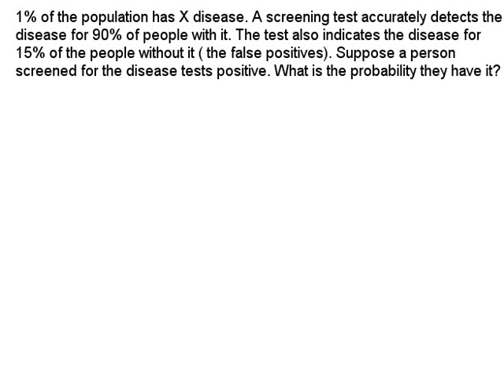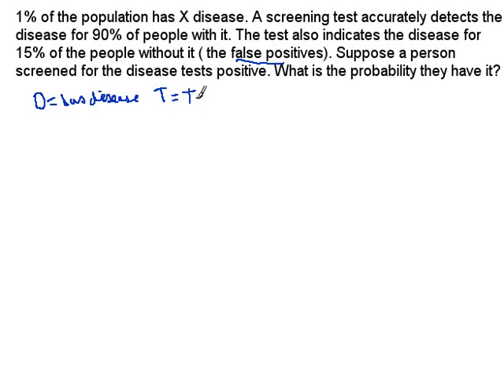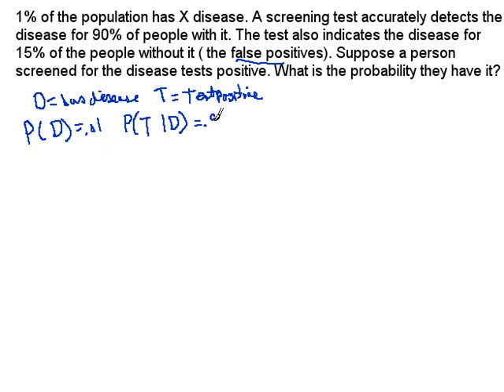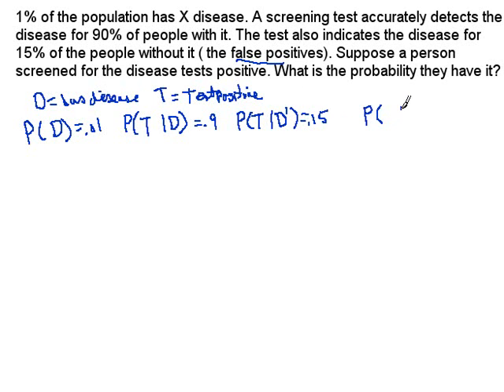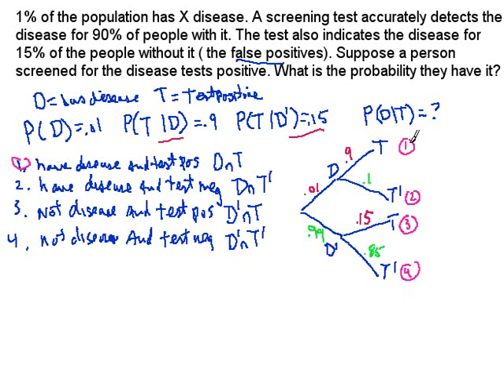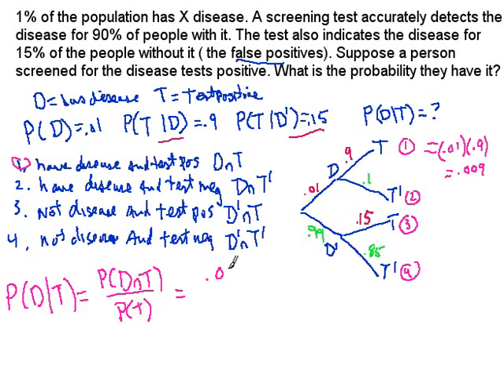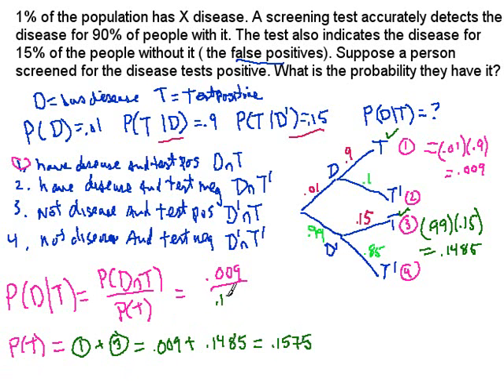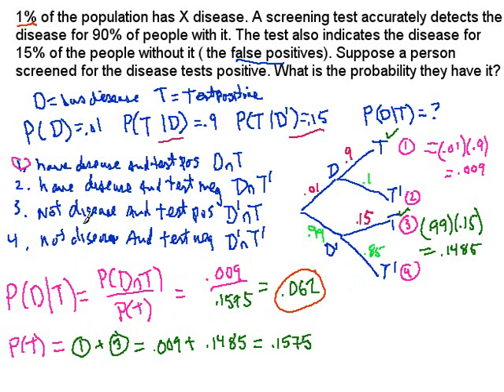Bayes' Theorem Introduction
Bayes' Theorem is illustrated by solving a typical problem